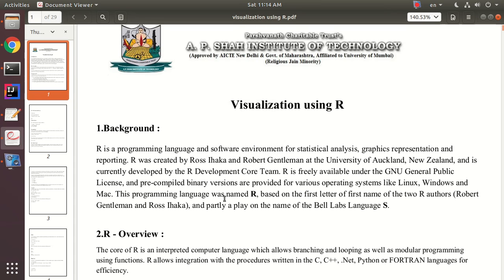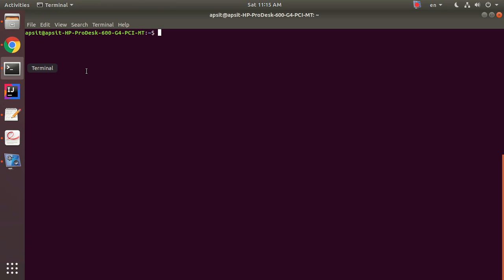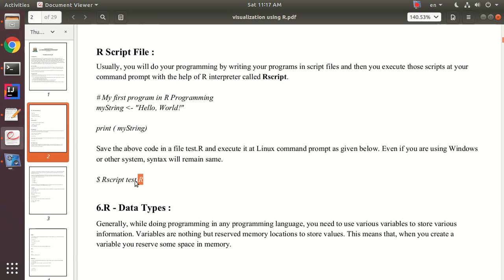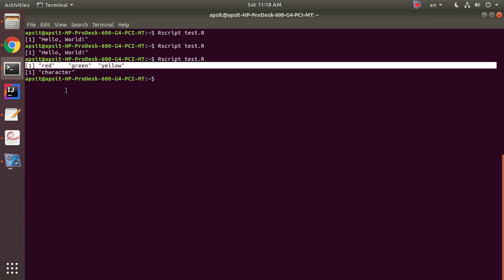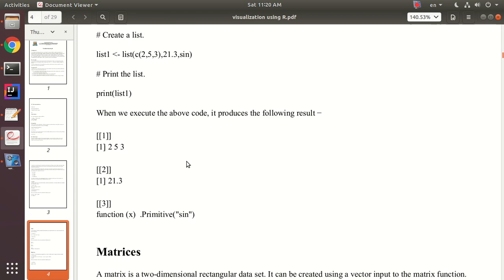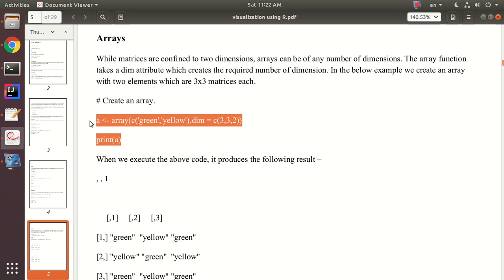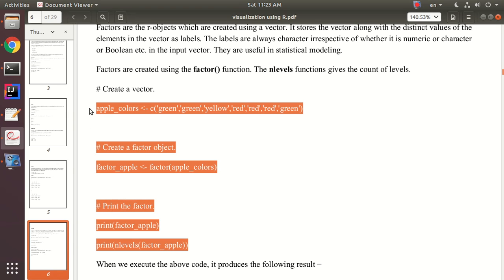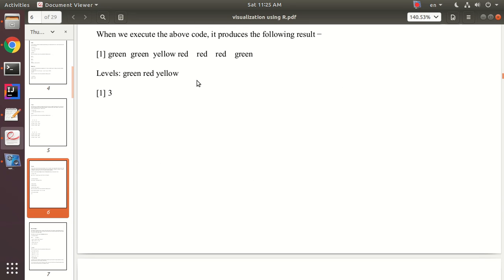R Programming-1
Videos are specific to practical list for A.P.Shah Institute of Technology,Thane